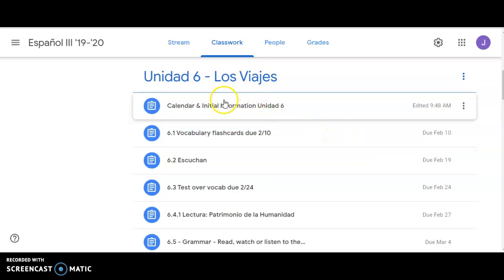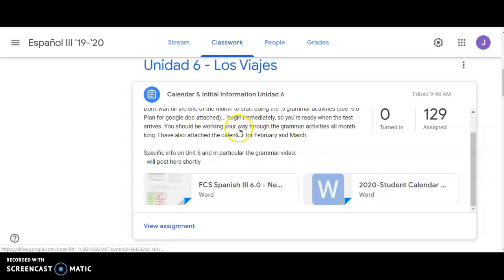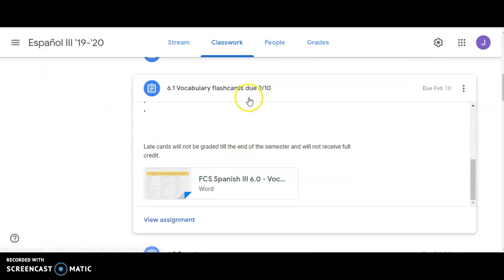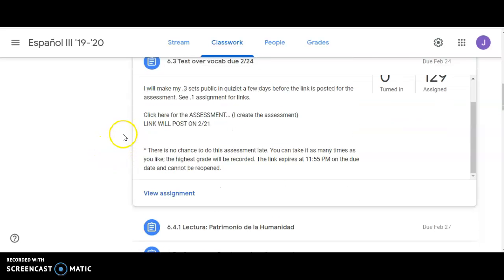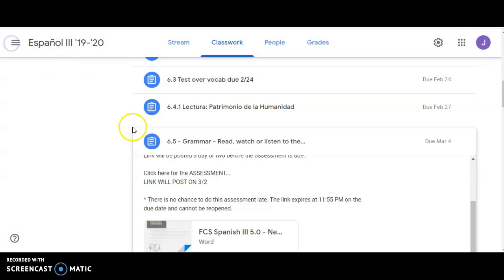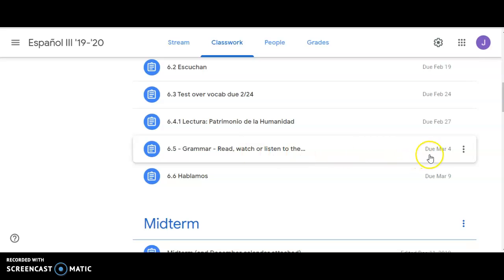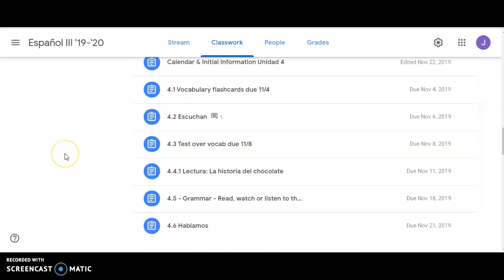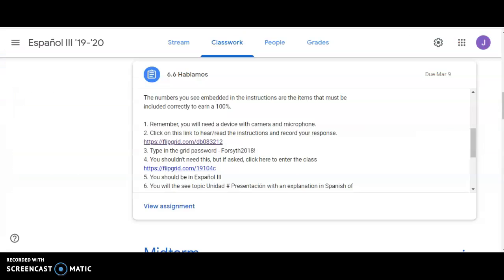Unidad 6 Initial Info Video